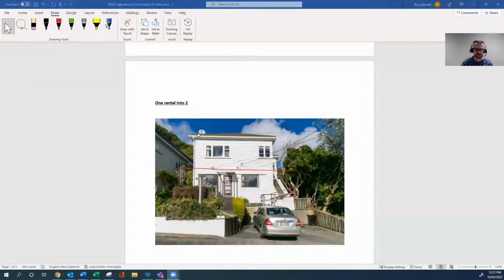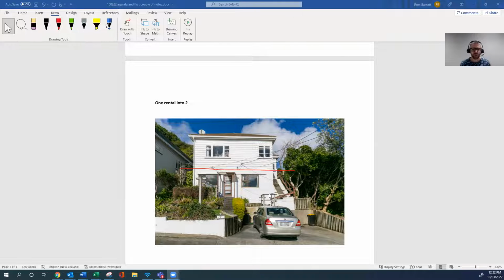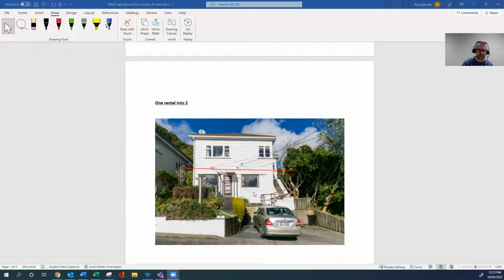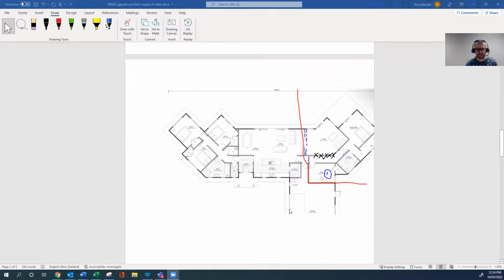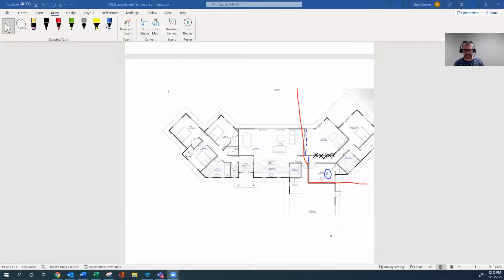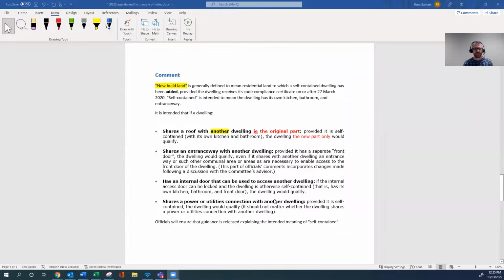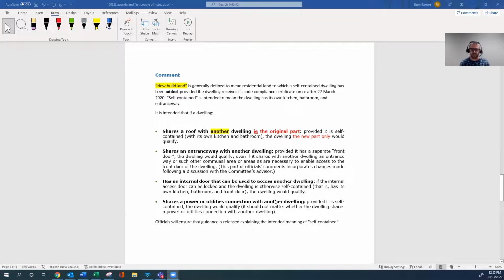Update on one house becoming two and new build rules.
An update on what happens if you convert a house into two rental houses, and which parts are expected to be new build for the interest deductibility rules.